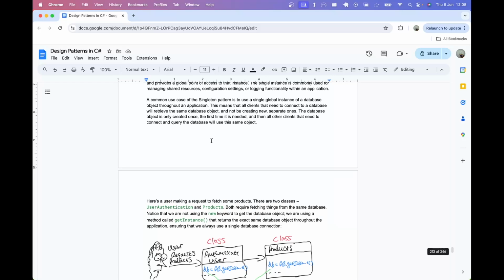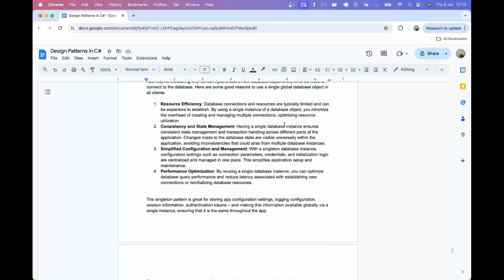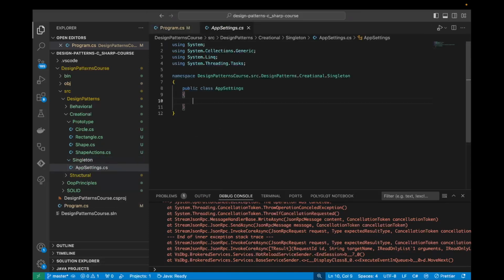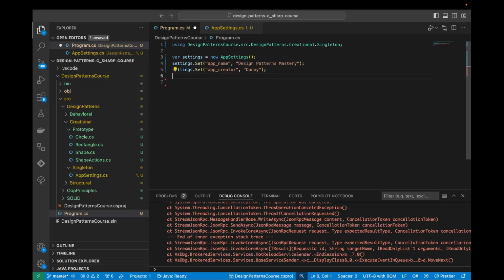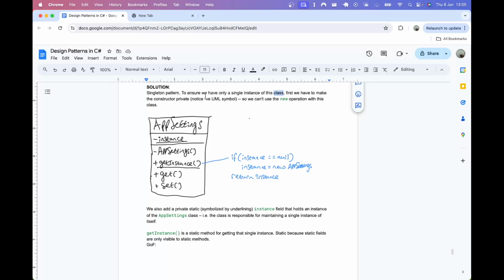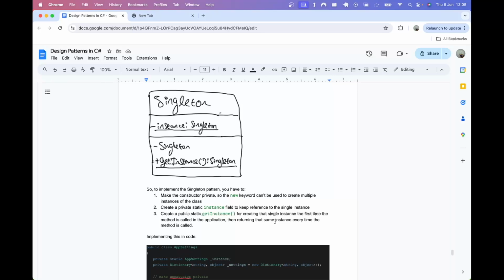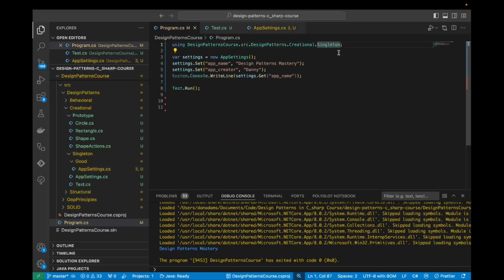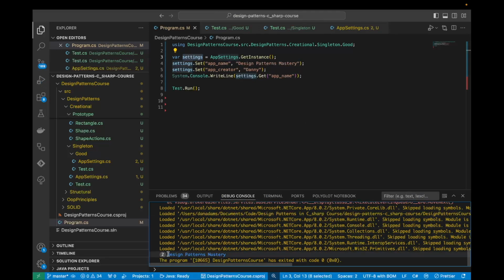Singleton Pattern - C# Design Patterns (ep 24)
The Singleton Pattern is a creational design pattern (and my personal favourite design pattern) that ensures a class has only one instance while providing a global point of access to that instance, useful for managing shared resources in software applications.